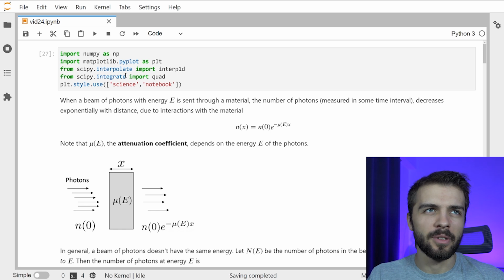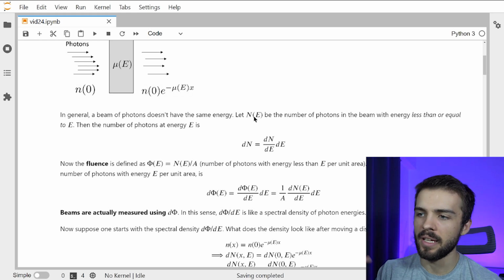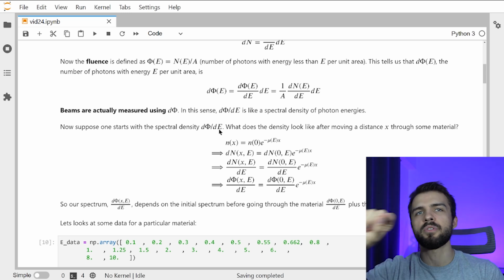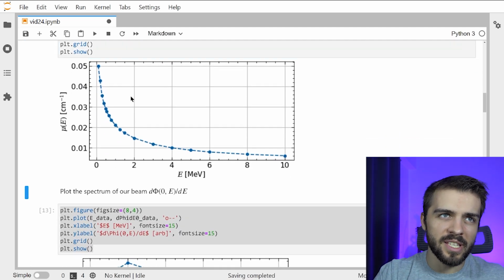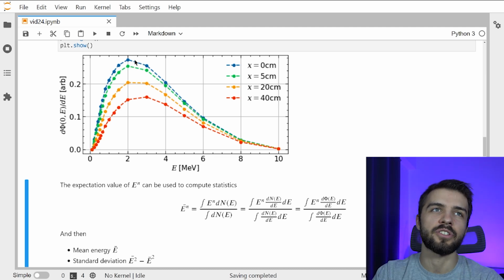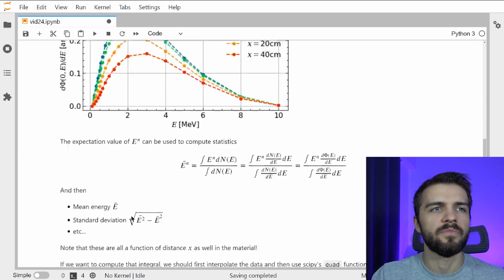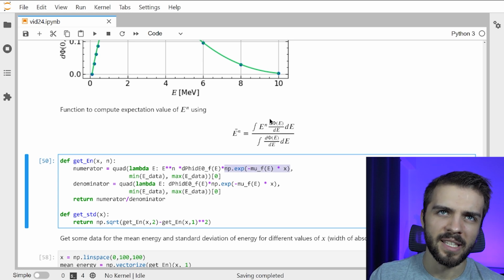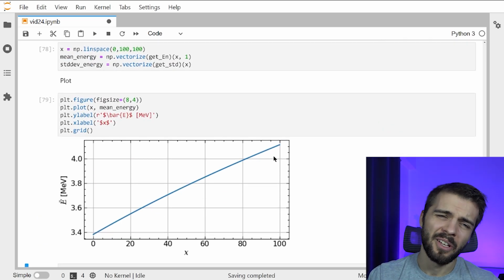Photon Beam Attenuation in Python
In this video I look at how the distribution of photons in a particle beam changes as the beam is passed through a material.